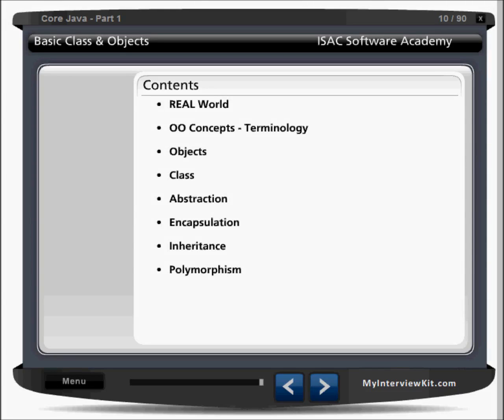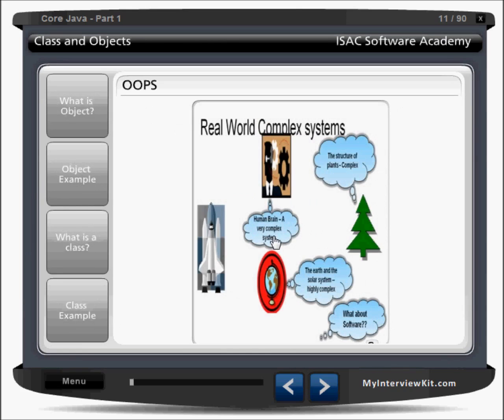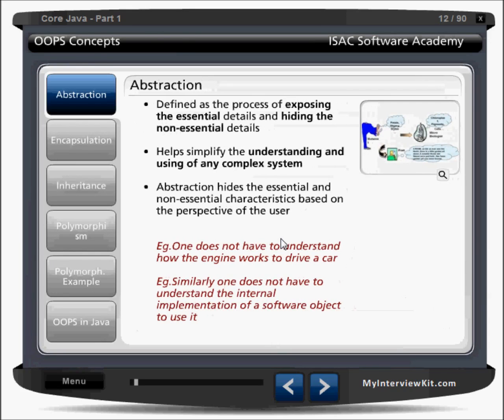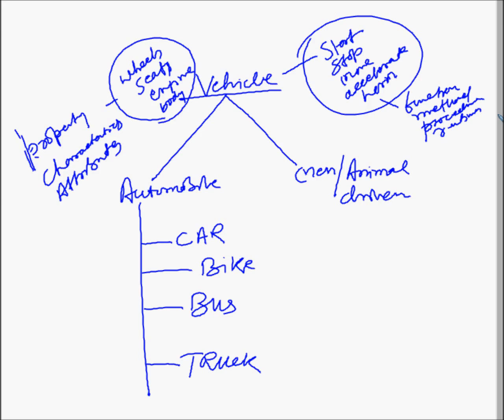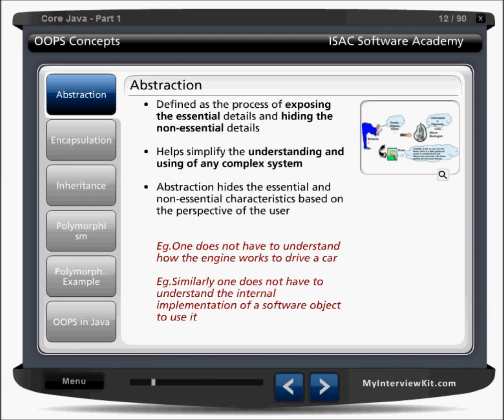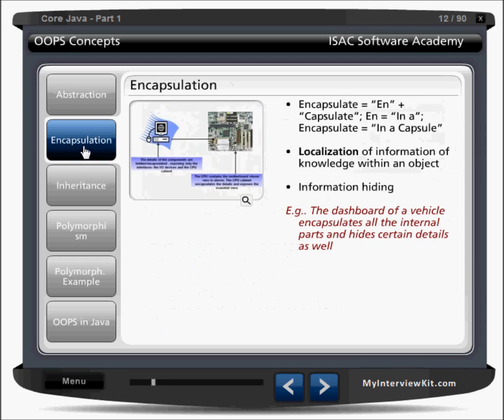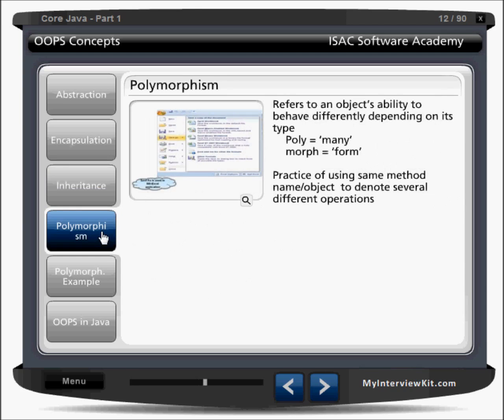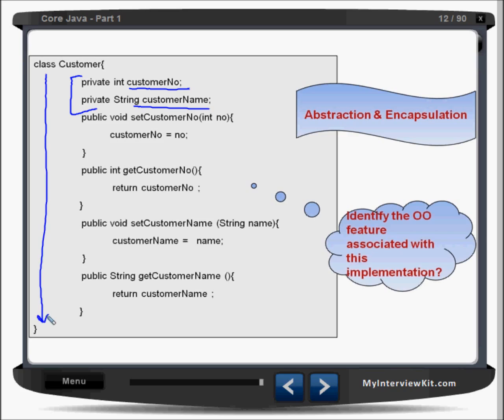CoreJava Chapter 6 - Class With Object